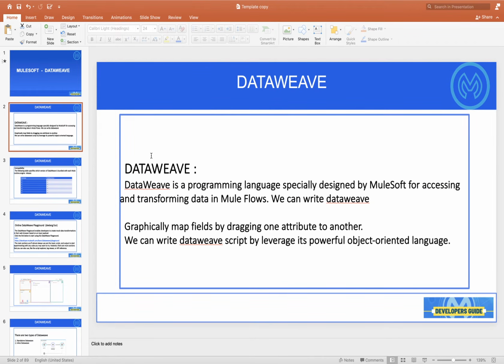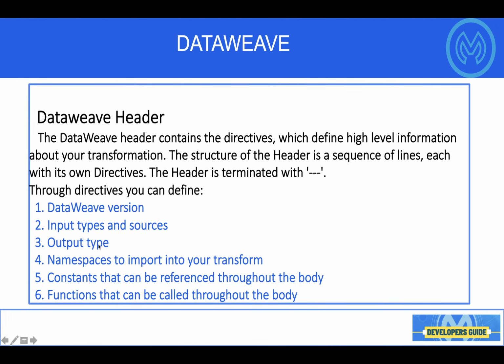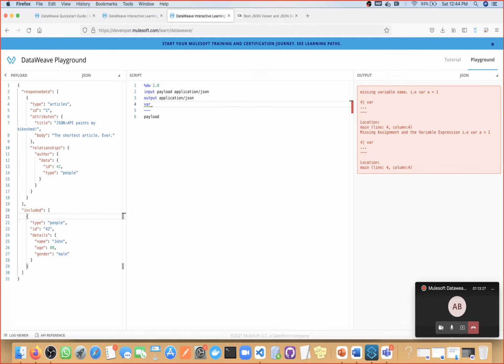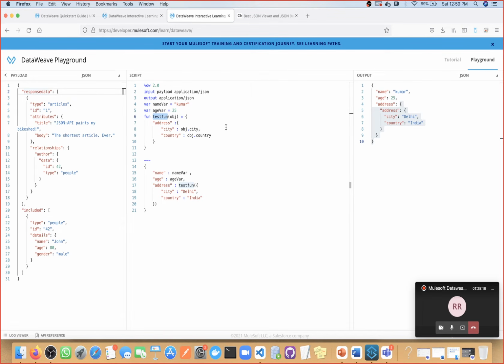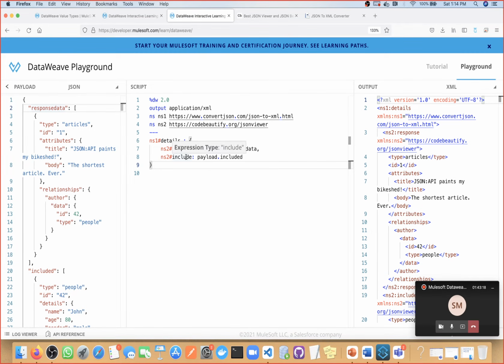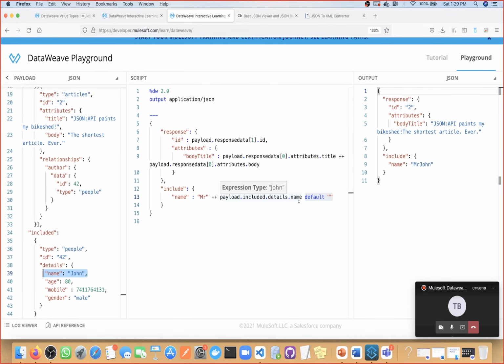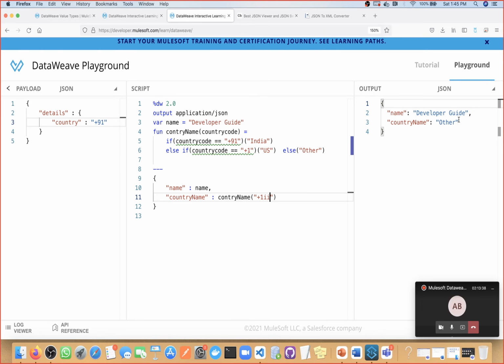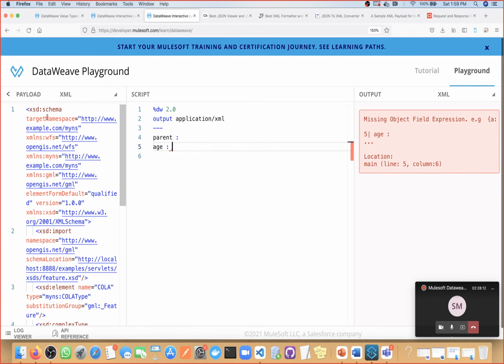DATAWEAVE -:- SESSION 01 -:- MULESOFT DATAWEAVE